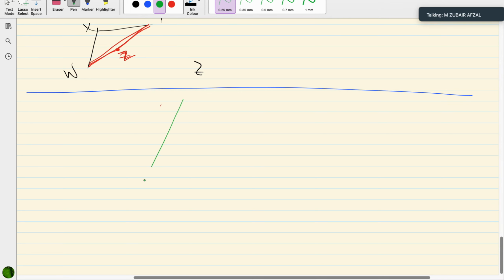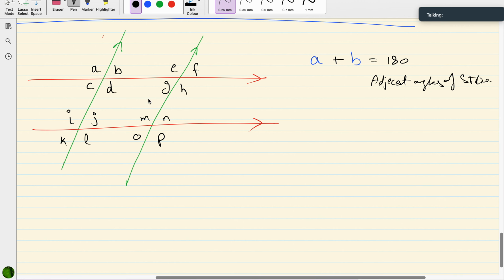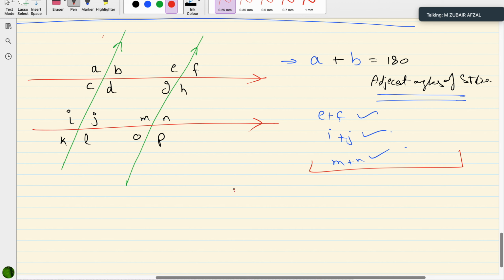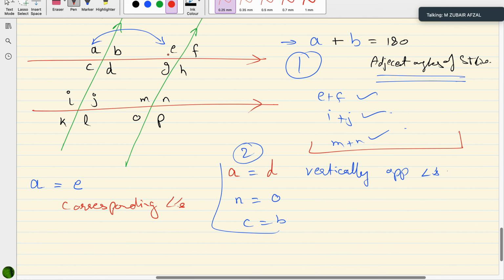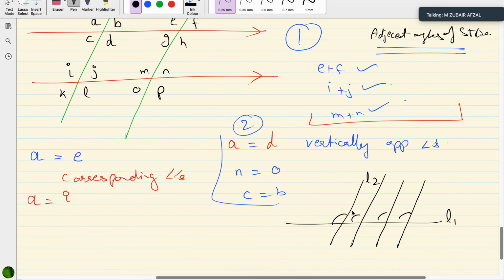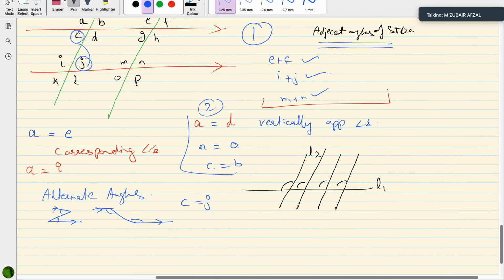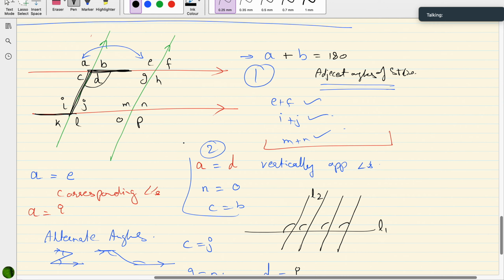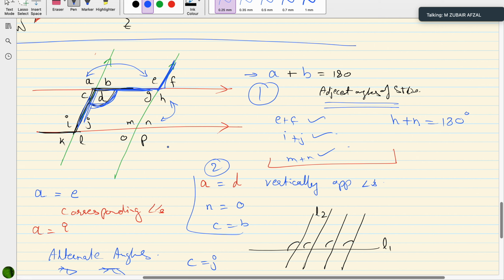Straight Line and Angles | O level math